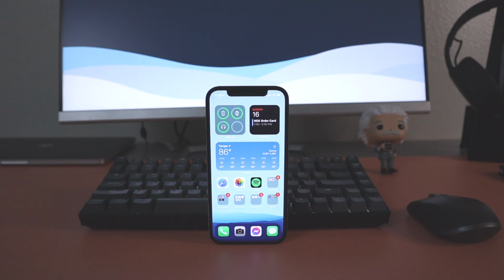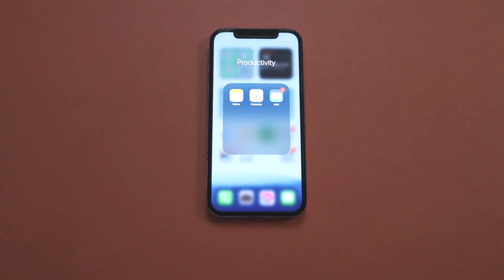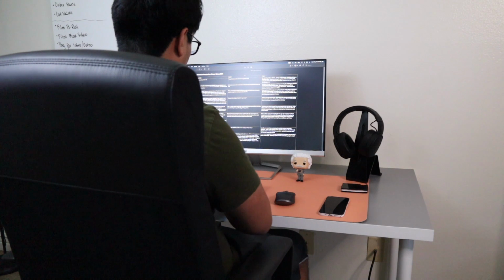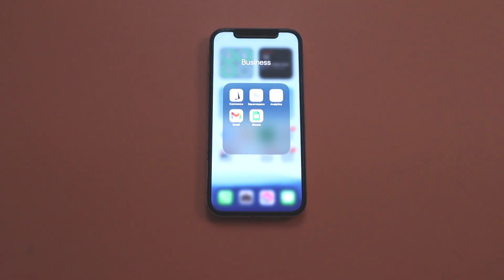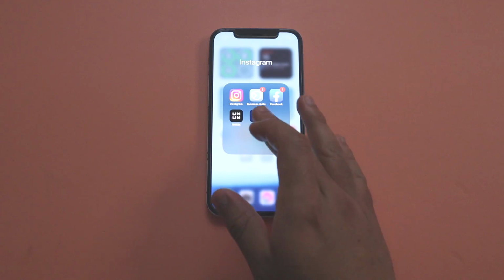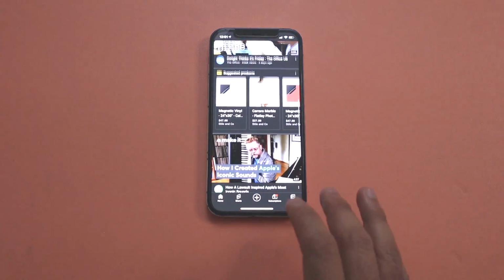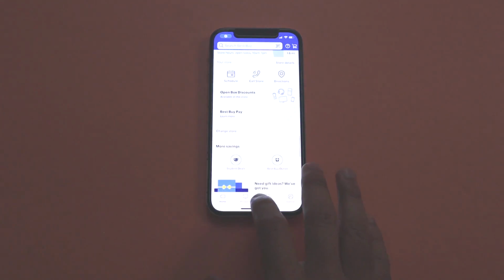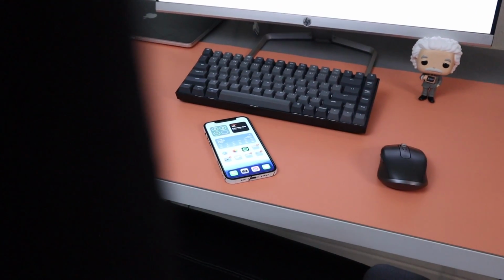Minimal iPhone Setup 2022 | A Productive Home Screen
Because we spend a lot of time on our phone's home screens, I have made my iPhone home screen productive and minimal for 2021. Having apps that will help me get my work done and not distract me is what my home screen is all about. I have also included widgets that will minimize the time I spend going into the app itself to look for information.

My iOS Everyday Carry:
iPhone 13 Pro
Pixel 6
Galaxy Watch 4
AirPods (1st Gen)
Apple Watch SE
Moft Wallet

Main Camera
Main Lens
Secondary Camera
Secondary Lens
Lighting Kit
Microphone Arm